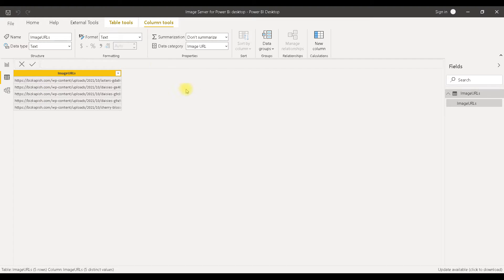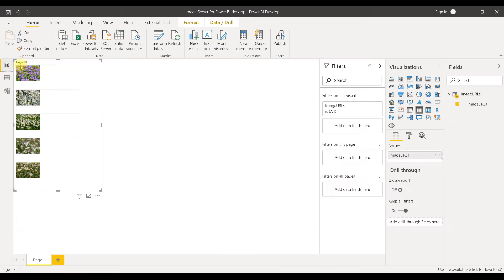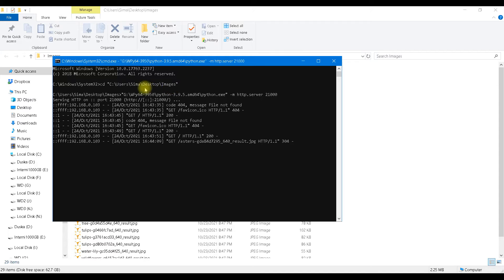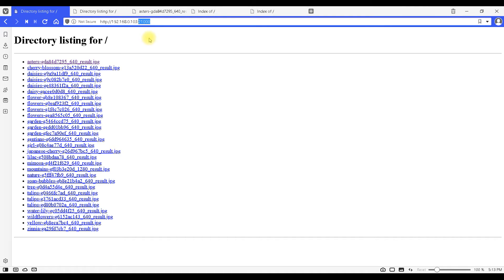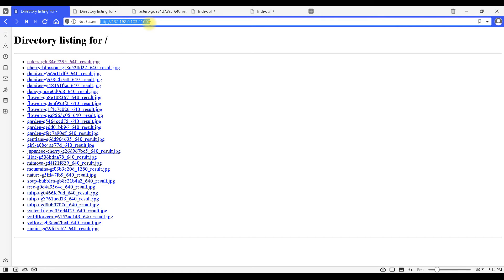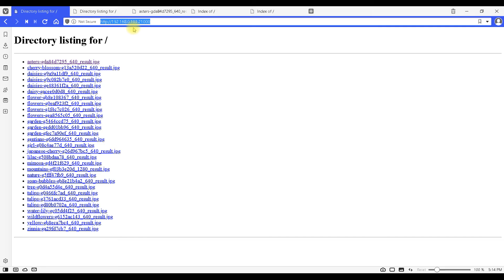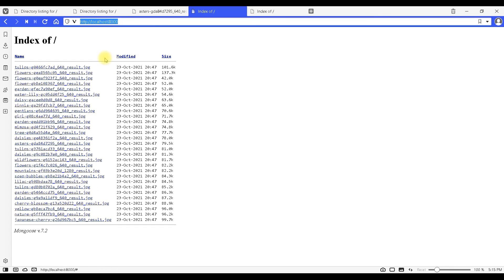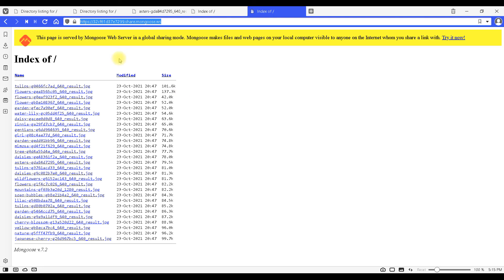Local Image Server for Power BI Desktop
How to show images in Power Bi Desktop. We can present images from the internet or we can create our local image server.